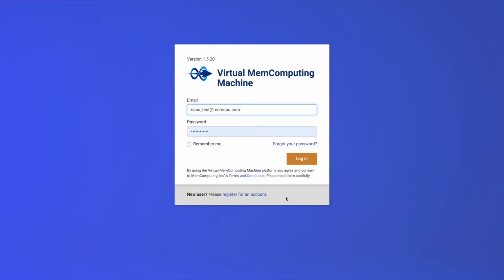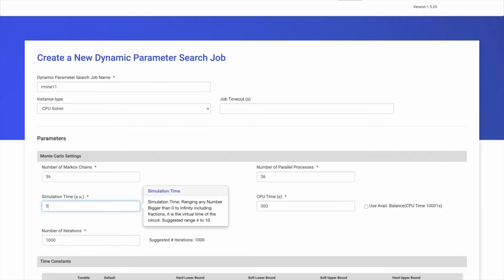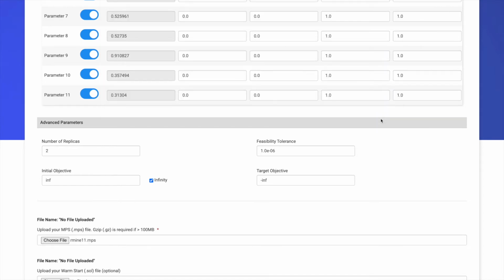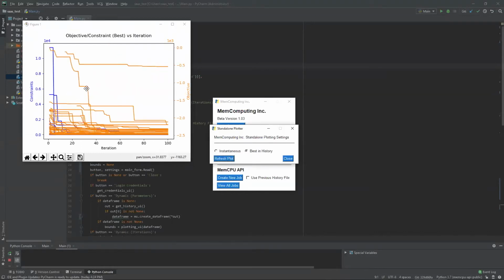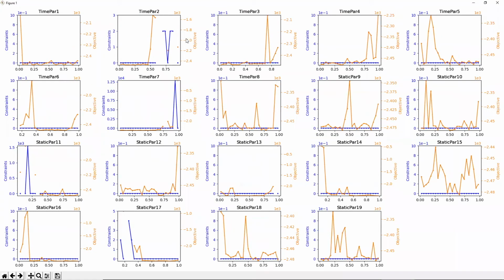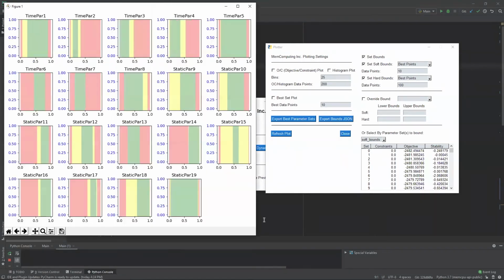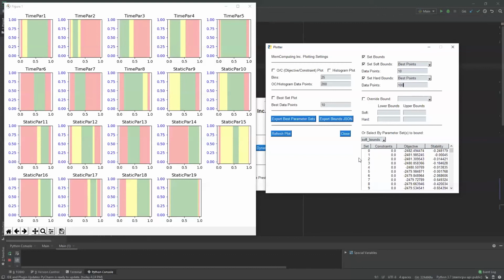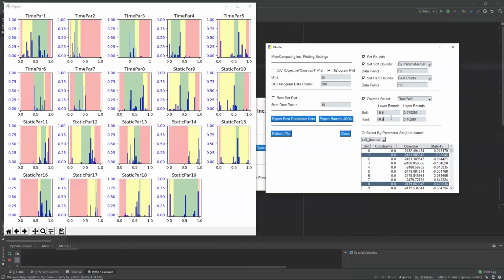Tutorial #3: Dynamic Parameter Search Mode